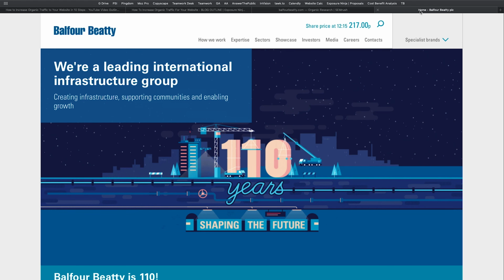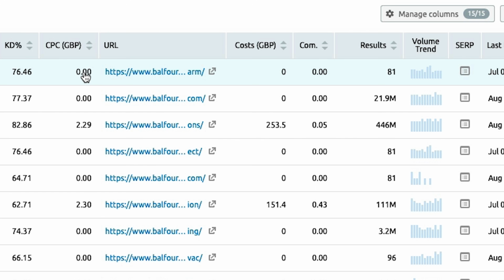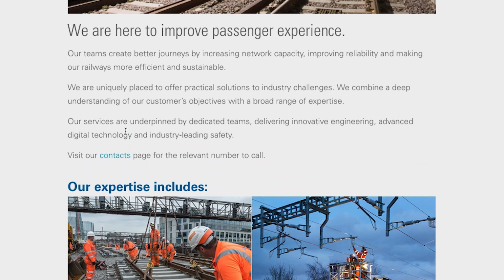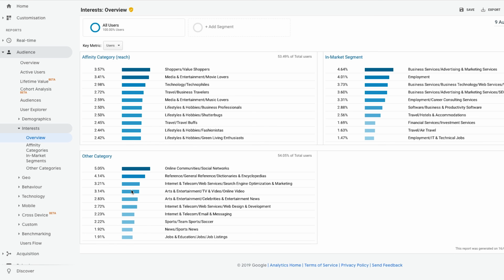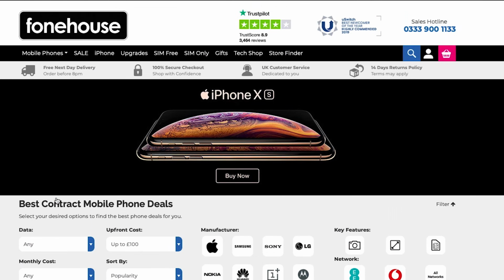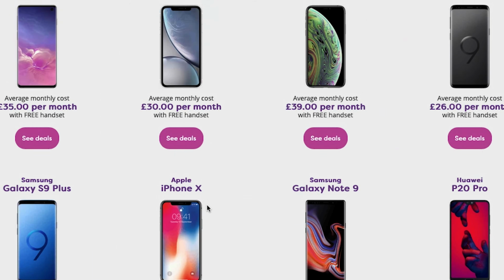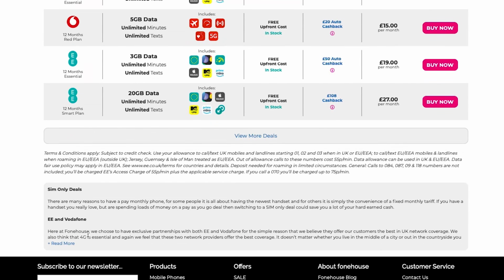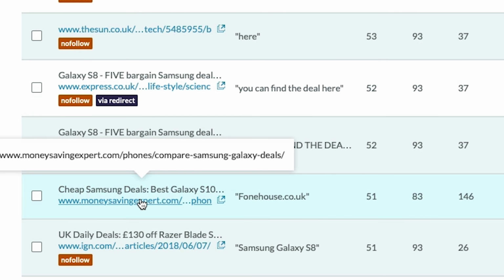How to Increase Organic Traffic to Your Website in 10 Steps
Learn how to increase organic traffic to your website using this easy-to-follow ten-step guide ——— and don't forget to get your free website review @

To increase your website's leads and sales you need more traffic to your website. You can immediately increase traffic to your website using Pay-per-Click Advertising (PPC), like Google Ads, but this will only deliver traffic in the short-term and PPC traffic is normally the least-qualified to convert immediately.

The most likely to convert traffic is the traffic from Google's search results. We call this Organic Traffic as it finds a website organically.

Organic Traffic is important because these people are normally looking for very specific information, products, or services, whereas PPC traffic may not know what they want yet.

To increase your traffic we recommend trying the following tips and tricks we use for our clients to increase their organic traffic and 10x their leads and sales.

00:24 Step 1: Define Your Organic Traffic and Wider SEO Goals
01:49 Step 2: Assess Your Website's Health
06:15 Step 3: Identify Your Target Audience and Competitors
10:11 Step 4: Research Your Competitors’ Content Strategies
15:02 Step 5: Create an On-Site Content and SEO Strategy
16:39 Step 6: Increase and Improve Your Website’s Content
18:18 Step 7: Improve Your Website’s Usability and Technical SEO
20:14 Step 8: Create a Content Marketing Strategy and Stick to It
21:19 Step 9: Promote Your Website and Consider Inorganic Boosters
23:02 Step 10: Maintain Your Rankings and Organic Traffic Over Time

🔗 RESOURCES MENTIONED 🔗

📝 MORE FROM EXPOSURE NINJA 📝